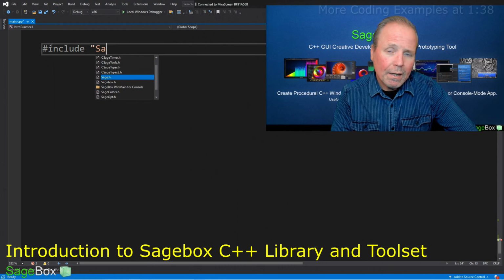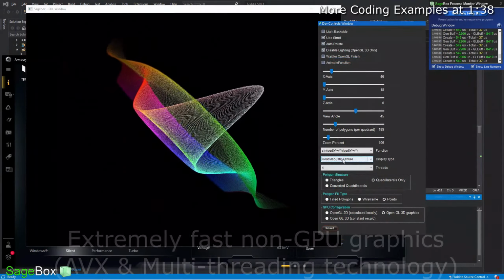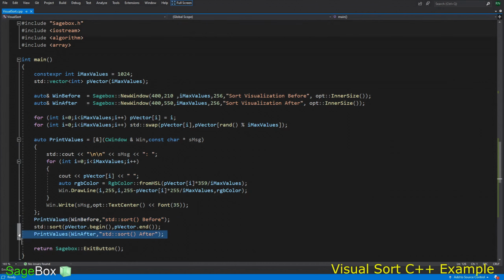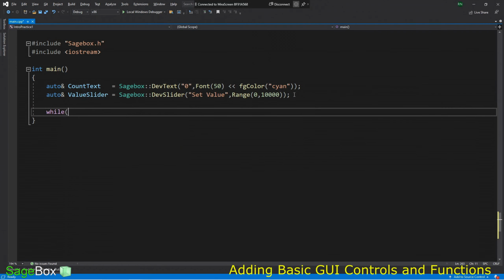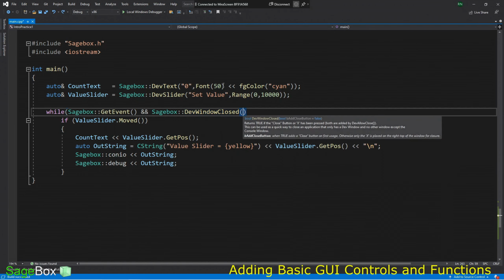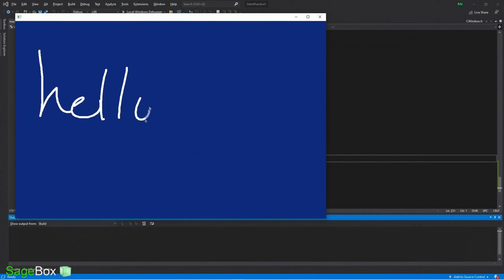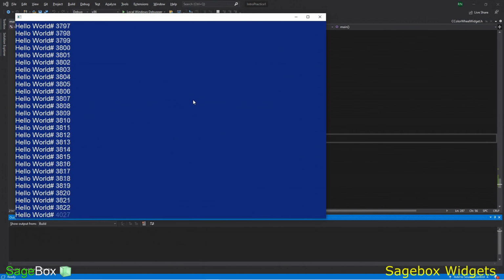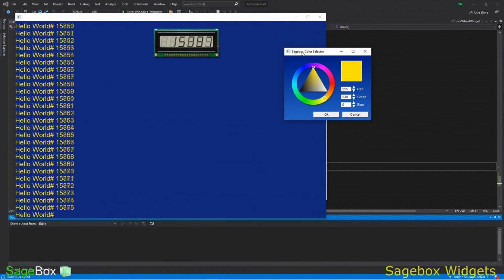Simple GUI C++ Programming - Introduction to Procedural Sagebox C++ GUI Tools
Sagebox is a free C++ library that makes it easy to program GUI-based programs and utilities into your console-mode or Windows program.  You can use Sagebox procedurally (i.e. non-event driven), as a regular C++ program (or scripting language), without losing any speed or efficiency.

This video shows simple coding examples and an overview of Sagebox C++ Library and Tools.

Sagebox has powerful tools to help you develop your program or object, even when just for development (Sagebox is easy to selectively compiled in/out for debug vs. release)

Sagebox is about Creative Development and Rapid Prototyping -- this is where it started over 10 years ago in the programming industry as a tool for quick PC-side GUI-based data visualization tool for embedded systems, allow extremely quick and dynamic GUI-level application development.

With Sagebox, you don't need any event callbacks or structure that changes every time you add or remove an element or control.

Though Sagebox has full support and a number of utilities for event-driven architecture, ** Sagebox C++ tools makes much of typical event-driven structure unnecessary **.

Sagebox is designed for creative, ad-hoc programming where you can program-as-you-create since adding and removing elements to your program is very easy.

-- Alpha Stage

Sagebox is currently in an Alpha Stage.  It is already pretty powerful, and the next step is to add much more to Sagebox with a focus  what the users of Sagebox want to see as additions and improvements.

-- Supported Platforms

Currently, Sagebox runs with Microsoft Visual Studio, with plans to extend Sagebox to Linux and Android.

Sagebox has 32-bit and 64-bit libraries, with AVX-based versions for higher performance.

Sagebox is a free product, with the hope of giving something to the community to make C/C++ programming easier, more fun and useful.

-- Video Timeline

Introduction (0:00)
C++ Visual Sort Coding  Example (1:38)
Adding Basic GUI Controls and Functions (3:05)
Creating a Windows (WinMain) program without changing any code (5:05)
Adding Color to the Mouse Draw Program (6:10)
Sagebox Widgets (7:03)